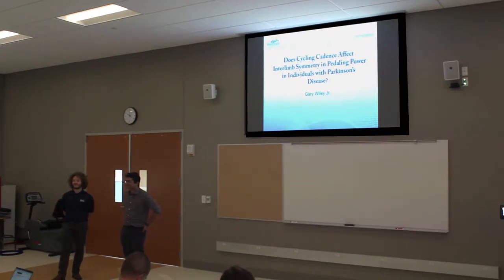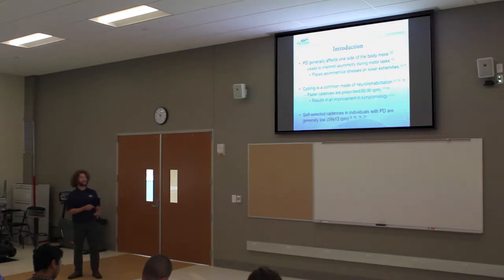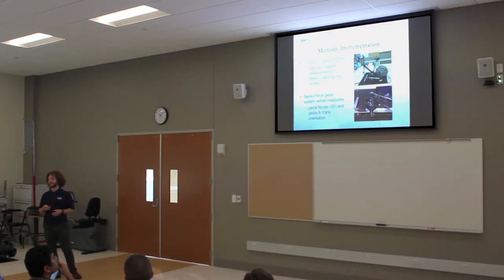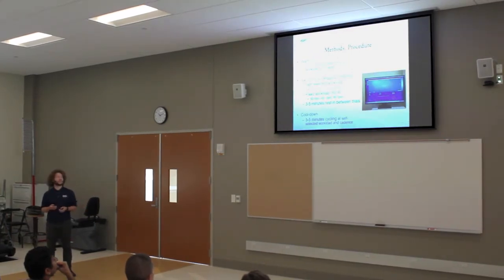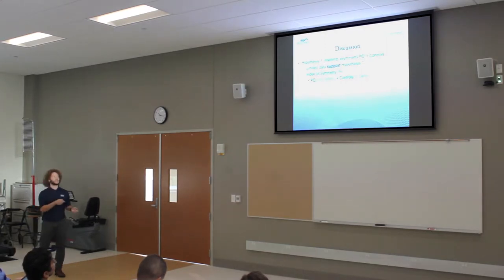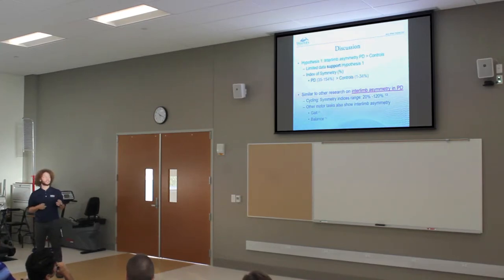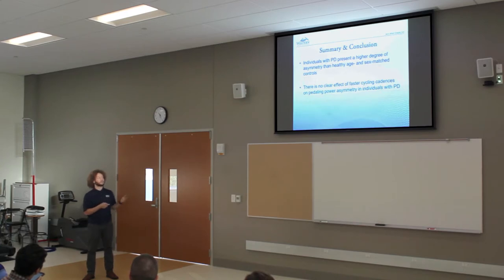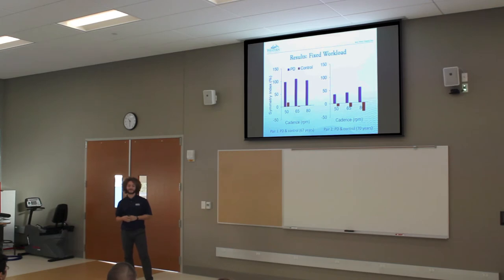WWU Master's Thesis Defense (Kinesiology)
Case study that examines the effects of an incremental increase in cycling speed on pedaling power symmetry in individuals with Parkinson's disease and healthy controls.